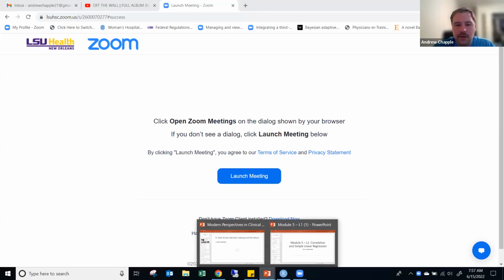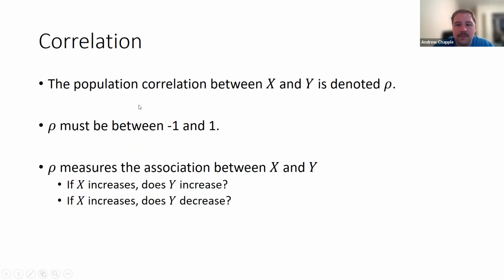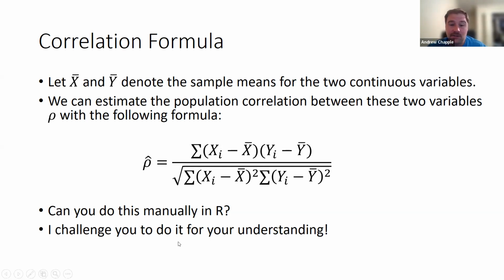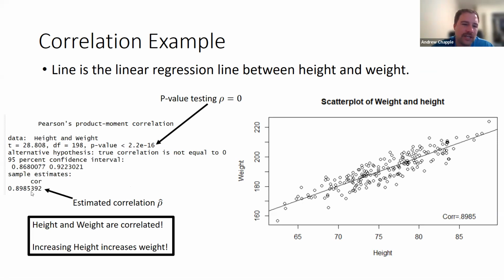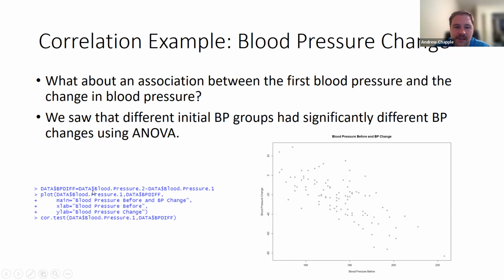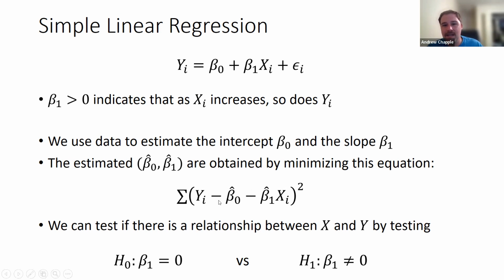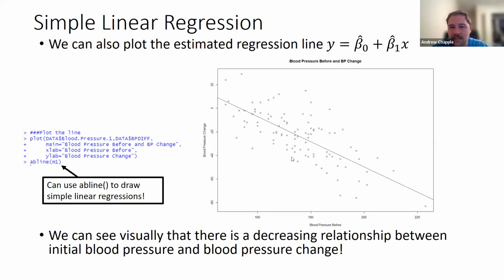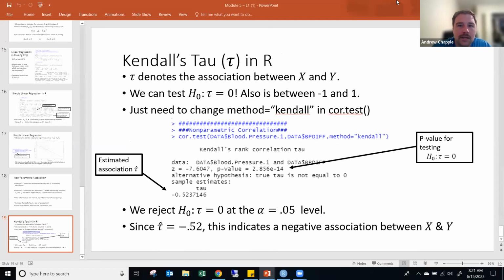BSPH 3302: M5L1